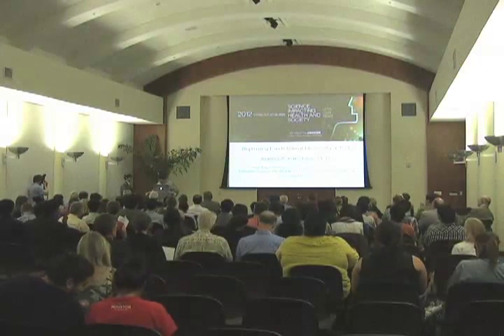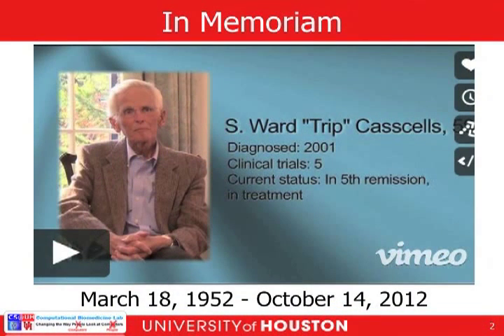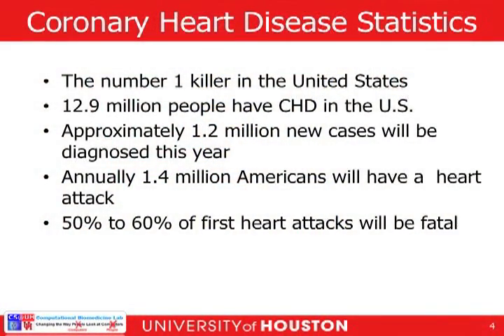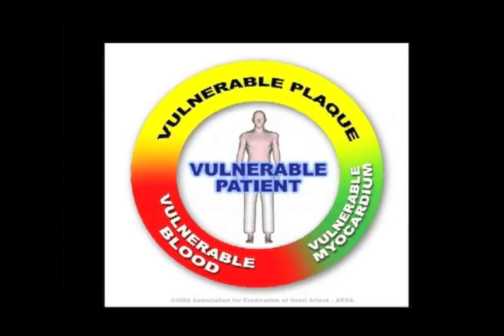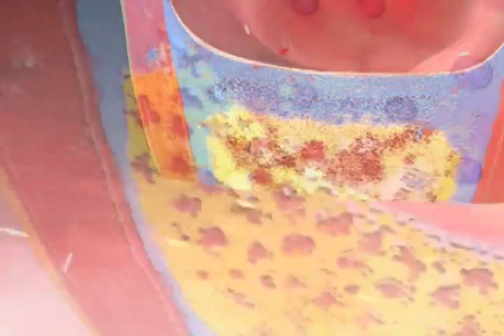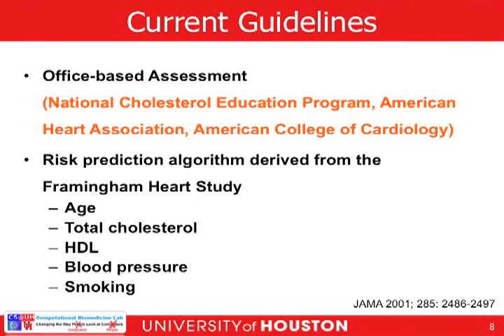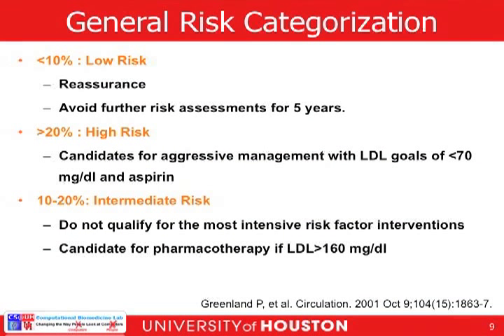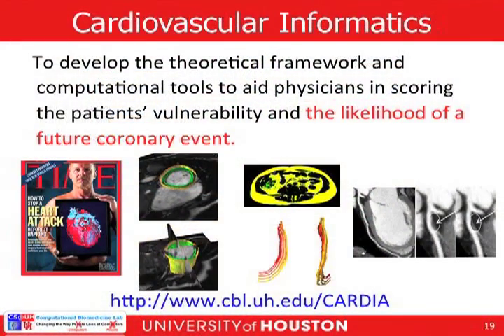Ioannis Kakadiaris, Ph.D. - October 23, 2012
"Improving Prediction of Heart Attack Risk"

Despite major advances in understanding atherosclerosis, each year seemingly healthy people experience sudden, adverse events, ranging from acute heart attacks and strokes to sudden cardiac death. In the U.S., close to 610,000 previously asymptomatic individuals will have a sudden heart attack or stroke this year; 125,000 of them will die within one hour. Physicians need new strategies to identify asymptomatic individuals at risk for cardiac events. Through his research in biomedical image computing, Dr. Kakadiaris mines information from cardiovascular imaging data to enhance the ability to detect persons with a high likelihood of having a heart attack in the near future.